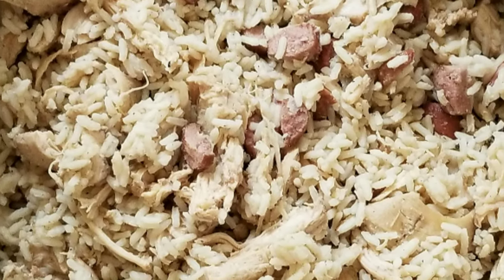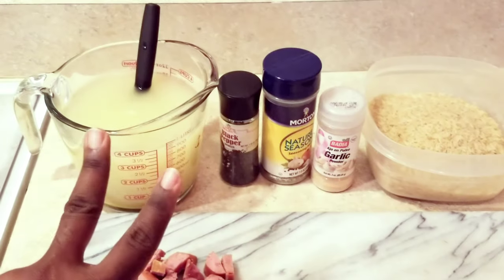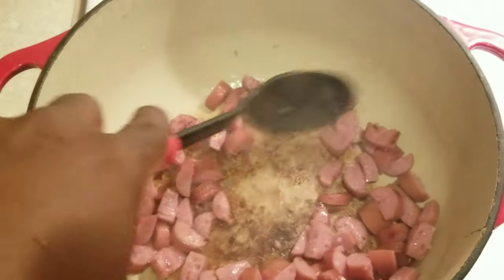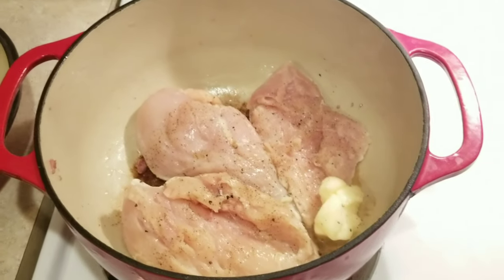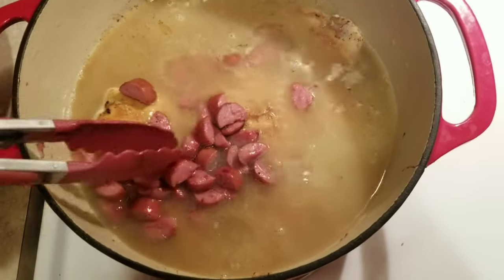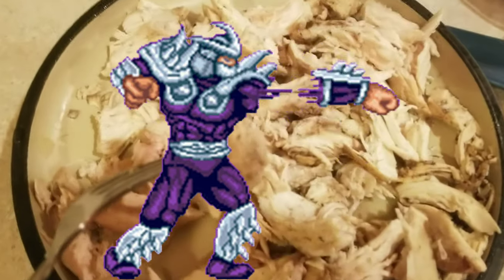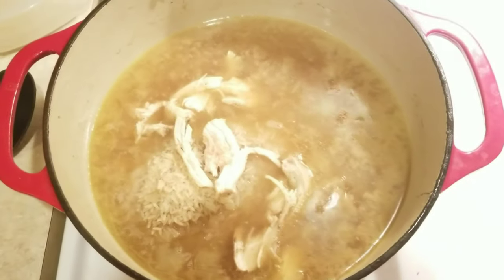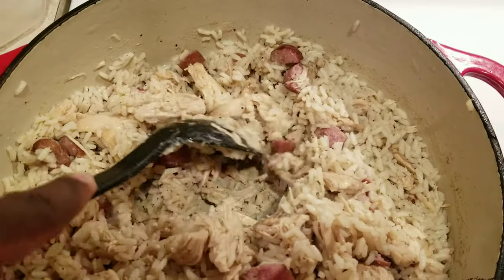THE BEST South Carolina Chicken Bog Lowcountry style Recipe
Every region has a spectacular chicken and rice dish,  everything from Jambalaya  to Arroz con Pollo. Here in the south we have Chicken Bog. This delicious one pot meal can feed a crowd for under $20. Seasoning can be adjusted to your family's taste.

INGREDIENTS
 1 Pack smoked sausage  diced
2 lbs boneless skinless chicken (white and or dark meat)
1/2 small onion diced
3 tbs butter
6 cups chicken broth or water
3 cups rice ( I use parboiled )
1 tsp ground black pepper
1 tsp garlic powder
1-2  tsp seasoning salt or Nature Seasoning

Heat large pot or dutch oven and brown sausage.

Remove sausage  from pot,  use all seasonings to season chicken. Brown chicken in pot and add butter.

Return sausage to pot, add stock and onions, cover boil for 10 minutes or until chicken is cooked through.

Remove chicken breast from stock, shred, add rice and chicken to pot. Cover simmer stirring occasionally  until all liquid is  absorbed.

Serve, enjoy. it's like a warm hug from Grandma for your insides.